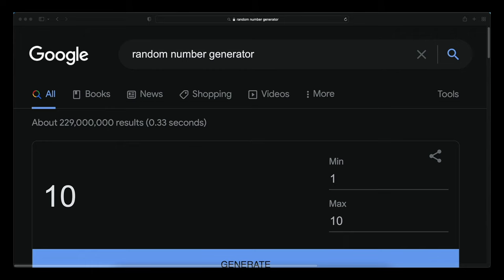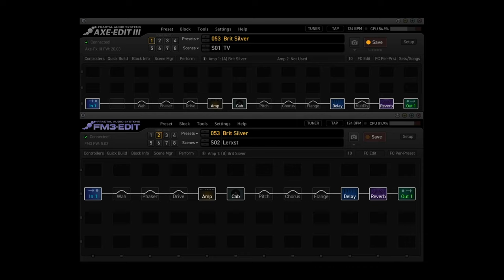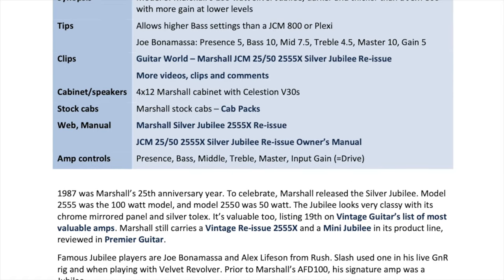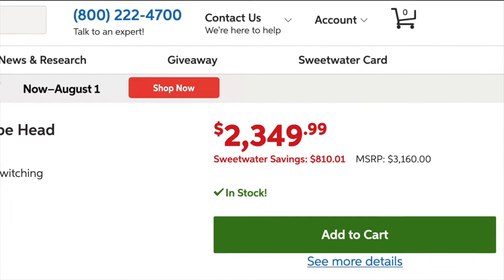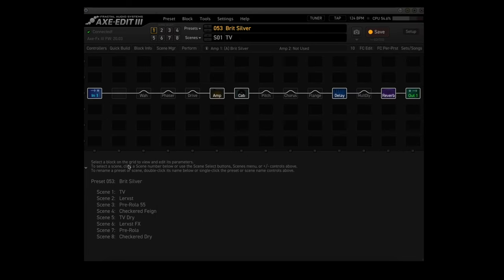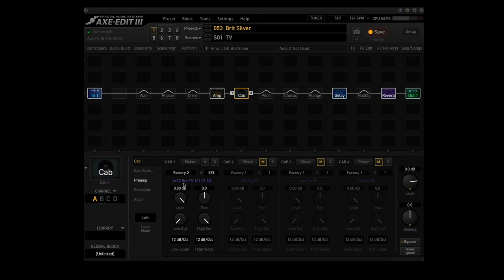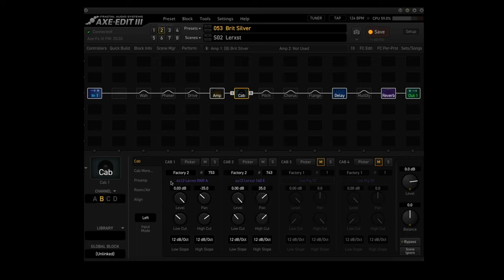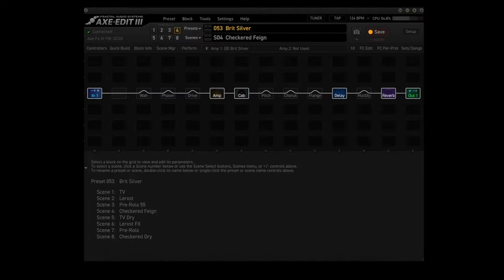Axe-Fx III/FM9/FM3 Preset Of The Week - BRIT SILVER!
If you feel like getting fancy in your Marshall neighborhood, try out Preset #53, "Brit Silver". It's modeled after Marshall's 25th Anniversary model, the Silver Jubilee!